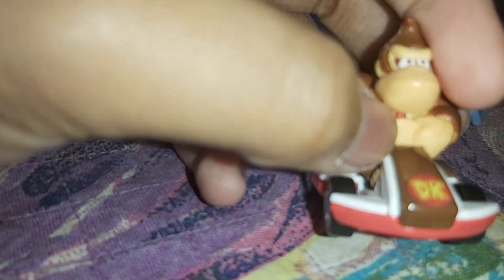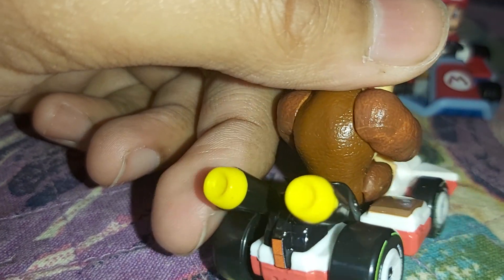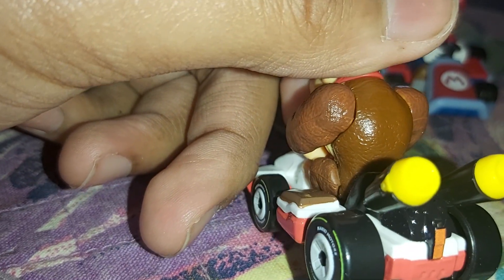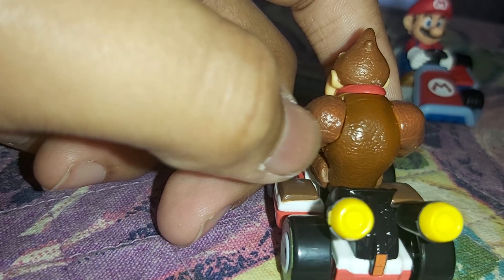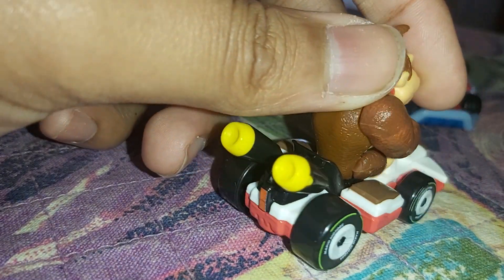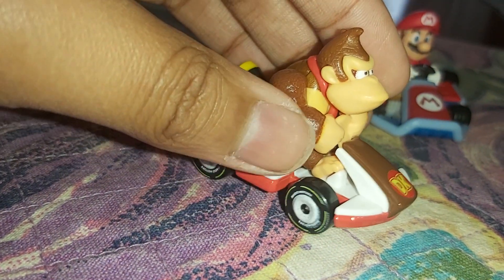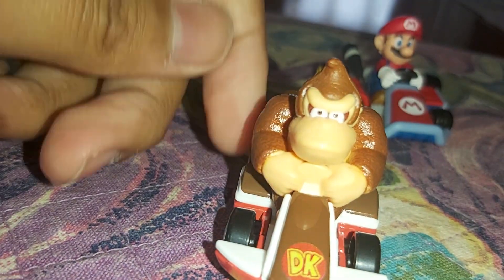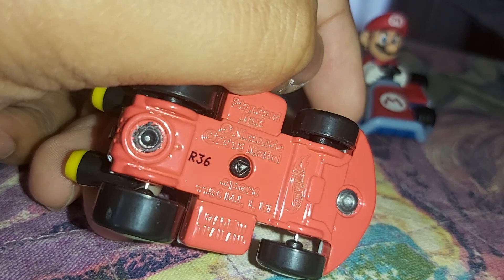23 April 2023